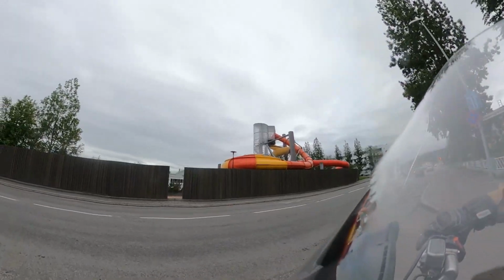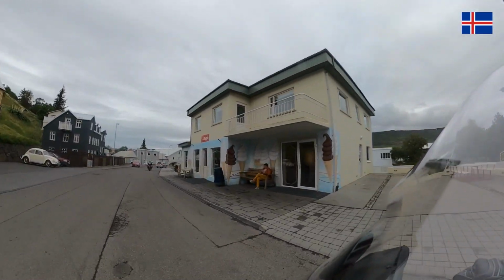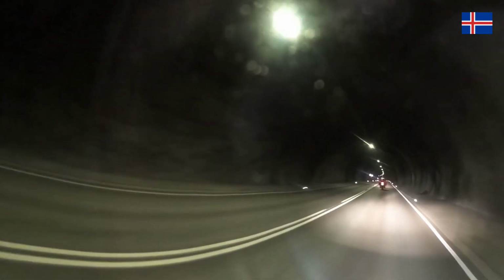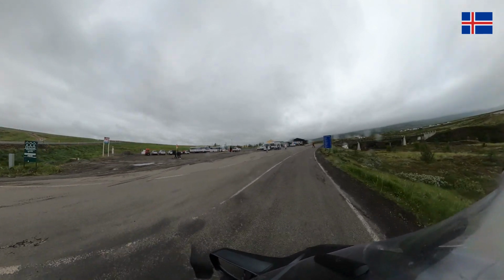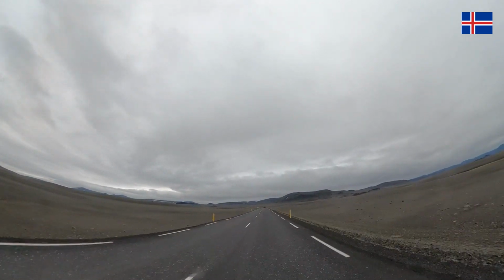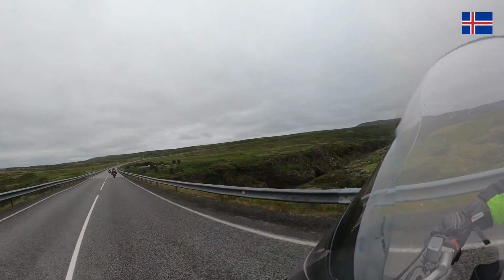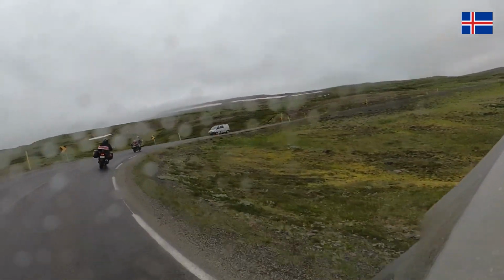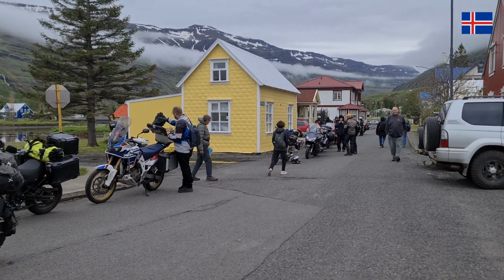S1-E2 Akureyri - Seyðisfjörður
We leave from Akureyri to Seyðisfjörður stay a night there and take the ferry to Denmark in the morning.
If you want to visit the motorcycle museum in Akureyri, there is some info on their
I have no sponsors on my videos except that lent me a tracking device on this trip.